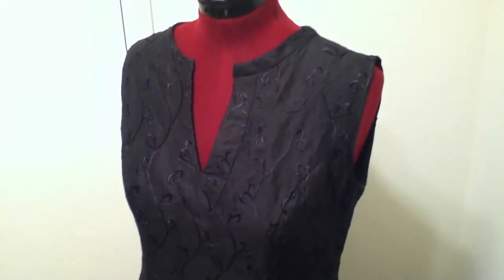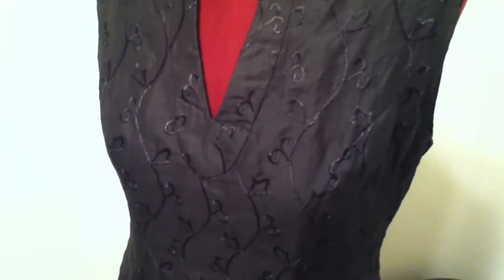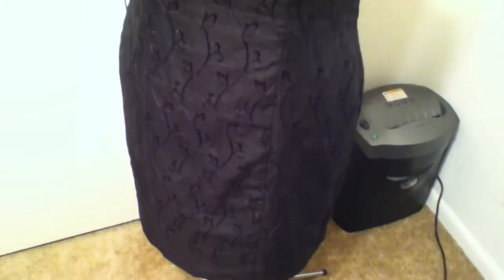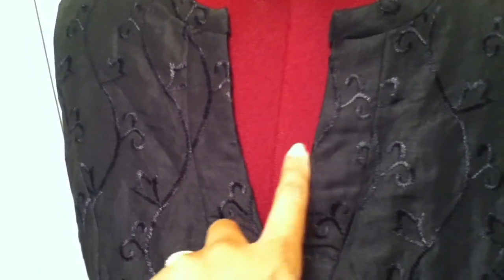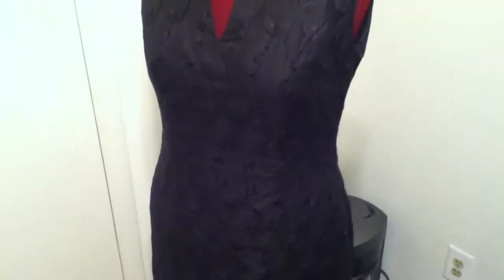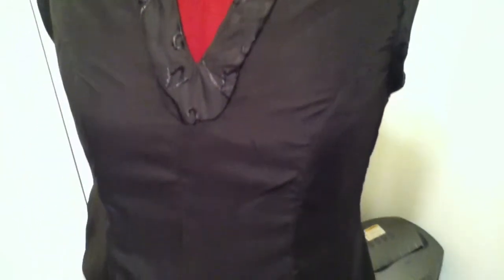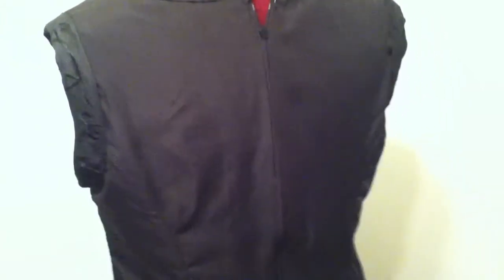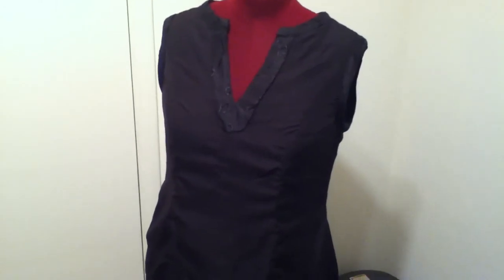Sewing Pattern Review: Butterick 5638